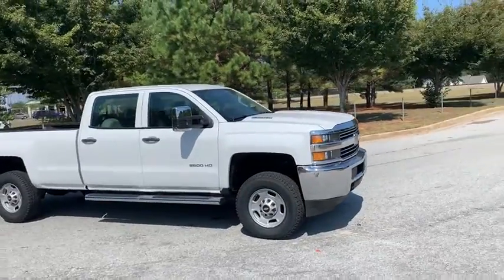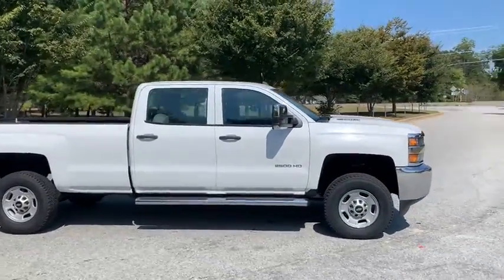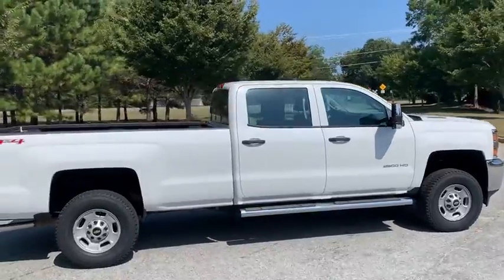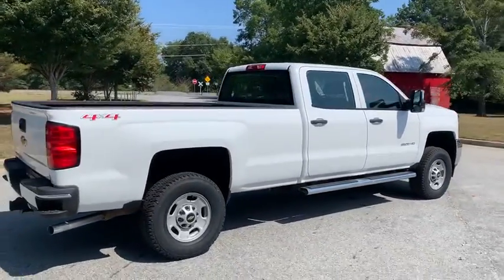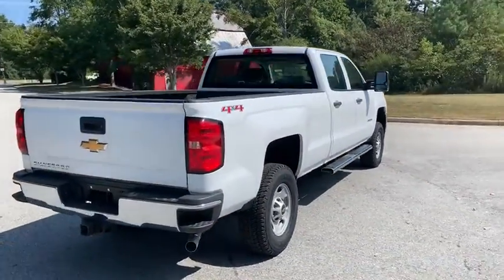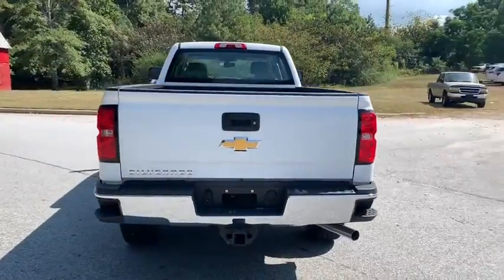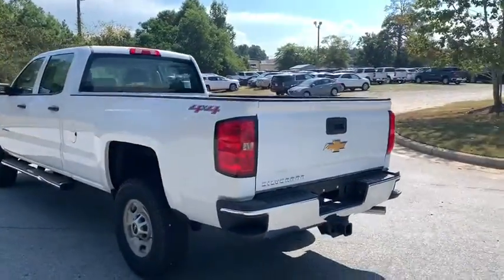2015 Chevrolet Silverado 2500HD Built After Aug 14 Atlanta, Griffin, McDonough, Fayetteville, Thomas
Summit White Used 2015 Chevrolet Silverado 2500HD Built After Aug 14 available in Griffin Georgia at Cronic Chevrolet Buick GMC. Servicing the Atlanta, McDonough, Fayetteville, Thomaston, GA area.
2015 Chevrolet Silverado 2500HD Built After Aug 14 Work Truck - Stock#: U21442 - VIN#: 1GC1KUE8XFF594087

CARFAX One-Owner. Clean CARFAX. Allison 1000 6-Speed Automatic, 4WD, Dark Ash With Jet Black Interior Accents Vinyl.Please call before coming down to look at a vehicle, due to our AMAZING PRICING they go quickly. Odometer is 60046 miles below market average!
ONSTAR WITH 4G LTE  provides a built-in Wi-Fi hotspot to connect to the internet at 4G LTE speeds,SUMMIT WHITE,ENGINE BLOCK HEATER,ENGINE  DURAMAX 6.6L TURBO DIESEL V8  B20-DIESEL COMPATIBLE  (397 hp [296.0 kW] @ 3000 rpm  765 lb-ft of torque [1032.8 N-m] @ 1600 rpm) Includes (K40) exhaust brake.),MIRROR  INSIDE REARVIEW AUTO-DIMMING,TRAILER BRAKE CONTROLLER  INTEGRATED,OnStar Equipped (subscription required),REAR AXLE  3.73 RATIO,LICENSE PLATE KIT  FRONT,TRANSMISSION  ALLISON 1000 6-SPEED AUTOMATIC  ELECTRONICALLY CONTROLLED  with overdrive  electronic engine grade braking and tow/haul mode,2015 INTERIM PROCESSING CODE,REMOTE KEYLESS ENTRY,WORK TRUCK PREFERRED EQUIPMENT GROUP  includes standard equipment,LPO  BLACK TUBULAR ASSIST STEPS  4 ROUND,CHEVROLET MYLINK AUDIO SYSTEM  4.2 DIAGONAL COLOR SCREEN WITH AM/FM STEREO WITH USB PORTS  auxiliary jack  SD card slot  Bluetooth streaming audio for music and most phones  hands-free smartphone integration  Pandora Internet radio and voice-activated technology for radio and phone (Requires (UE1) OnStar and (VV4) OnStar 4G LTE Wi-Fi Hotspot.),GVWR  10 000 LBS. (4536 KG),SUSPENSION PACKAGE  STANDARD  includes 51mm twin tube shock absorbers and 33mm front stabilizer bar (STD),TIRE  SPARE LT265/70R17E ALL-TERRAIN  BLACKWALL,WHEELS  17 (43.2 CM) STEEL  includes 17 x 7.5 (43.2 cm x 19.1 cm) steel spare wheel. (STD),TRAILERING EQUIPMENT  Trailering hitch platform 2.5 with a 2.0 insert for HD  7-wire harness with independent fused trailering circuits mated to a 7-way sealed connector to hook up parking lamps  backup lamps  right and left turn signals  an electric brake lead  battery and a ground  The trailer connector also includes the 4-way for use on trailers without brakes - park  brake/turn lamps (Includes (JL1) trailer brake controller.,PICKUP BOX  WIDESIDE  (STD),PAINT  SOLID,DARK ASH WITH JET BLACK INTERIOR ACCENTS  VINYL SEAT TRIM,BACKUP ALARM  97 DECIBELS,REAR VISION CAMERA  with dynamic guide lines,WHEELS  17 X 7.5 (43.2 CM X 19.1 CM) FULL-SIZE  STEEL SPARE,SEATS  FRONT 40/20/40 SPLIT-BENCH  3-PASSENGER  DRIVER AND FRONT PASSENGER RECLINE  with outboard head restraints and center fold-down armrest with storage. Vinyl has fixed lumbar and cloth has manually adjustable driver lumbar. (STD),EXHAUST BRAKE,UNDERBODY SHIELD  FRAME-MOUNTED SHIELDS  includes front underbody shield starting behind front bumper and running to first cross-member  protecting front underbody  oil pan  differential case and transfer case,TIRES  LT265/70R17E ALL-TERRAIN  BLACKWALL,MIRRORS  OUTSIDE HEATED POWER-ADJUSTABLE VERTICAL CAMPER UPPER GLASS  MANUAL-FOLDING AND EXTENDING  BLACK.  Includes integrated turn signal indicators consisting of 51 square inch flat mirror surface positioned over a 24.5 square inch convex mirror surface with a common head and lower convex spotter glass (convex glass is not heated and not power adjustable) and addition of Auxiliary cargo lamp for backing up (helps to see trailer when backing up with a trailer) and amber auxiliary clearance lamp and includes (DD8) auto-dimming inside rearview mirror.),Locking/Limited Slip Differential,Four Wheel Drive,Tow Hooks,ABS,4-Wheel Disc Brakes,Steel Wheels,Tires - Front All-Season,Tires - Rear All-Season,AM/FM Stereo,MP3 Player,Bluetooth Connection,Auxiliary Audio Input,Smart Device Integration,Split Bench Seat,Pass-Through Rear Seat,Rear Bench Seat,Adjustable Steering Wheel,Power Windows,Power Door Locks,Cruise Control,A/C,Traction Control,Stability Control,Daytime Running Lights,Driver Air Bag,Passenger Air Bag,Front Side Air Bag,Front Head Air Bag,Rear Head Air Bag,Tire Pressure Monitor